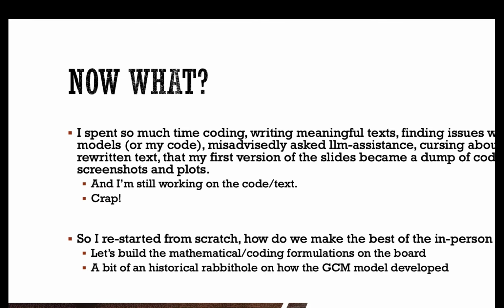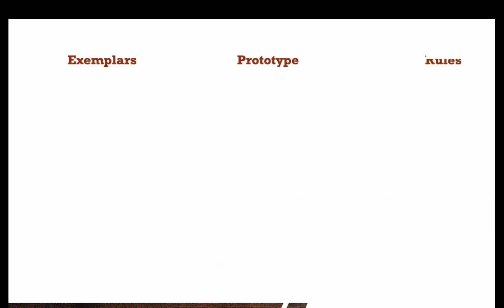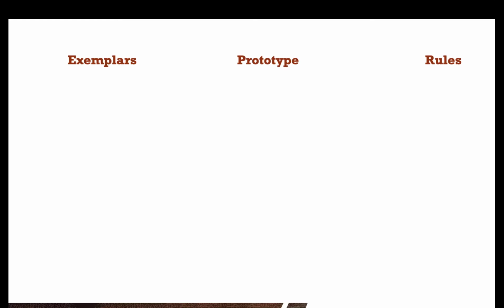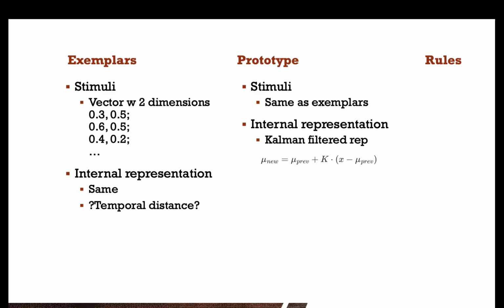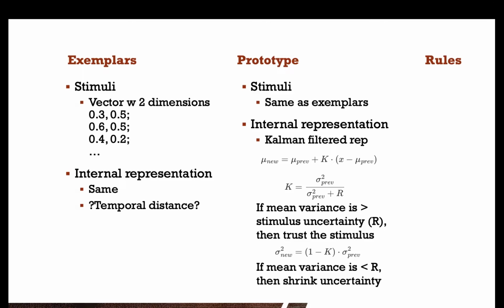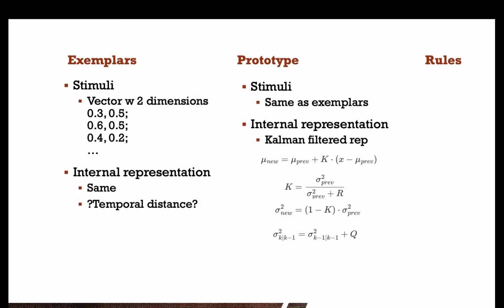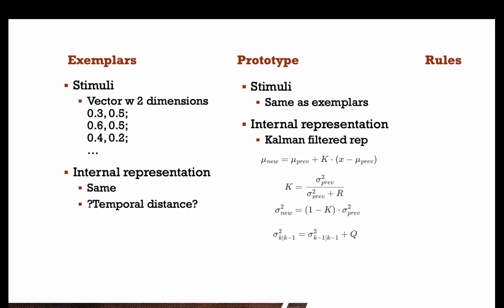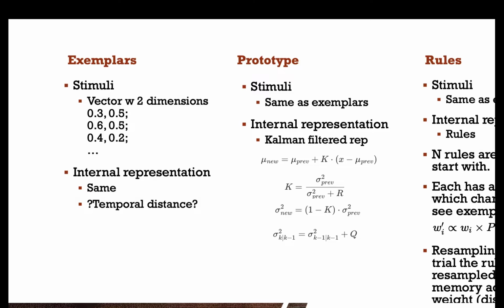ACM - W11 - Categorization models II